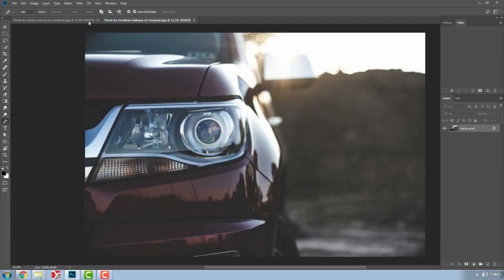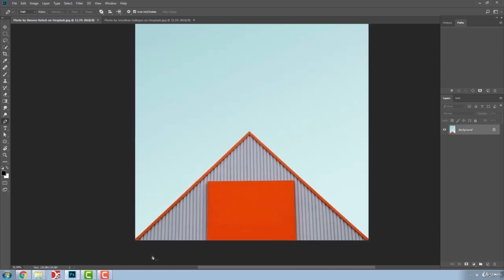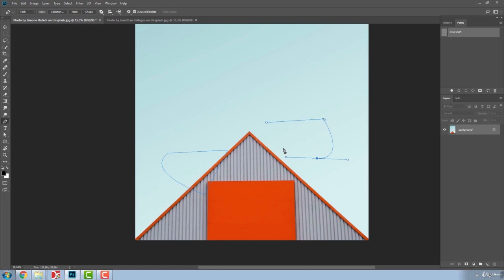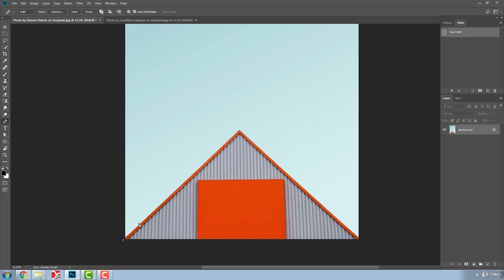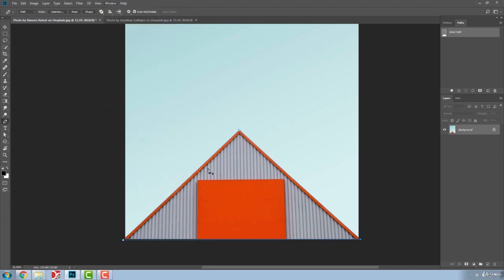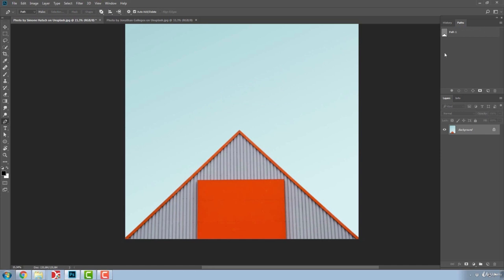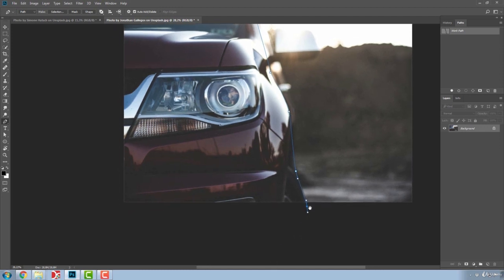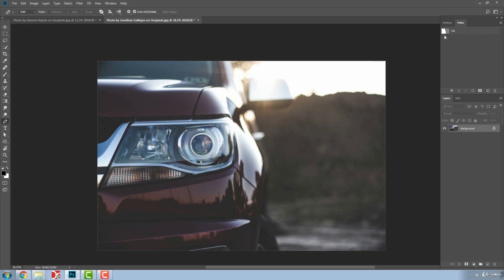Photoshop Fundamentals || Advanced Selections